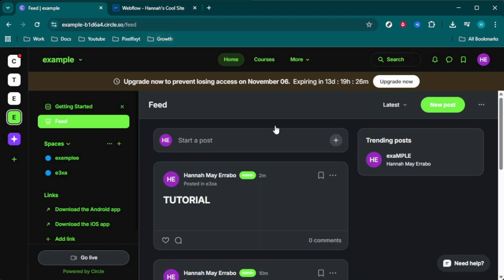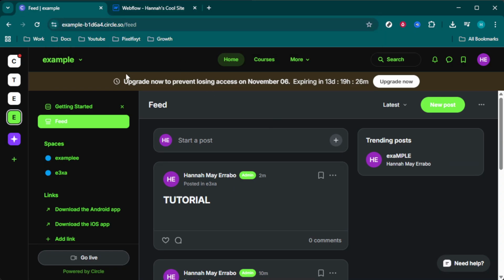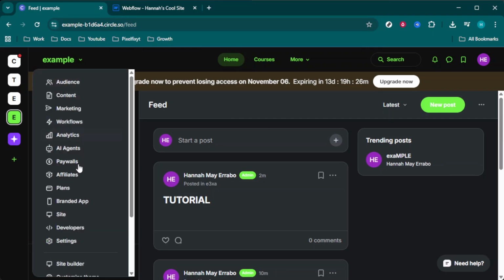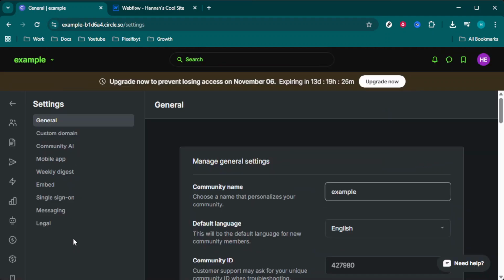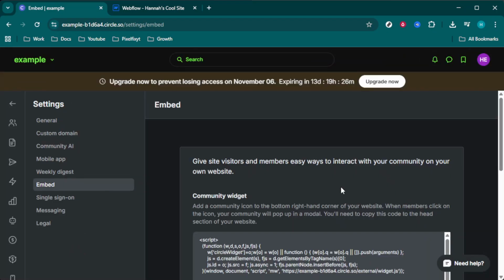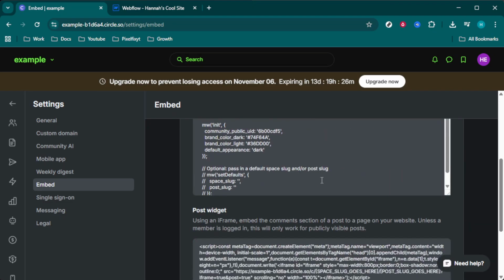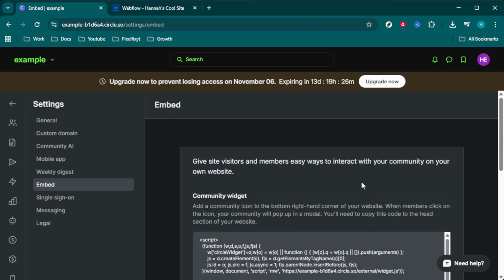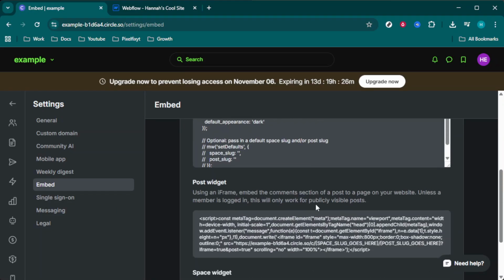How To Create An Affiliate Programs In Circle.so Community | 2026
🏆 Learn how to create an affiliate program in your Circle.so community step-by-step! 💻 This tutorial will guide you on setting up referral links, tracking affiliates, and rewarding members for promoting your community. 🚀 Perfect for creators, coaches, and entrepreneurs who want to grow their audience and increase engagement! 🌟